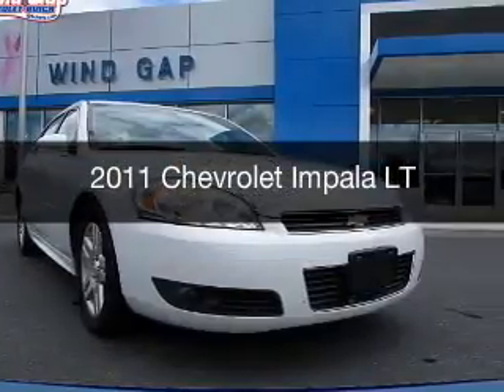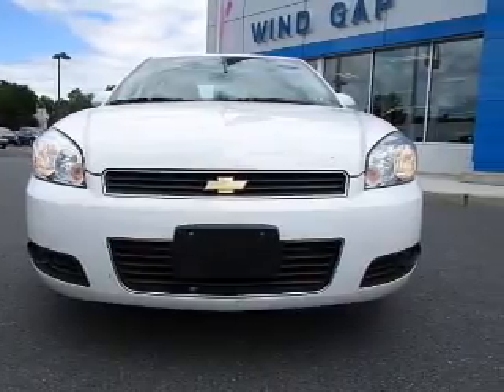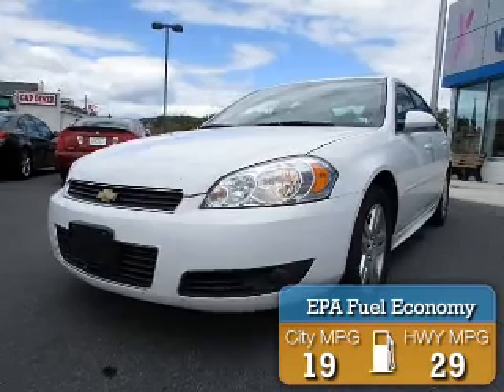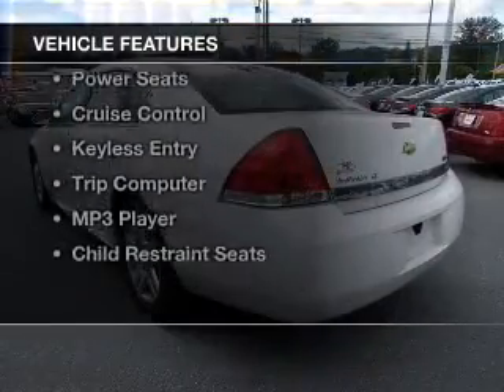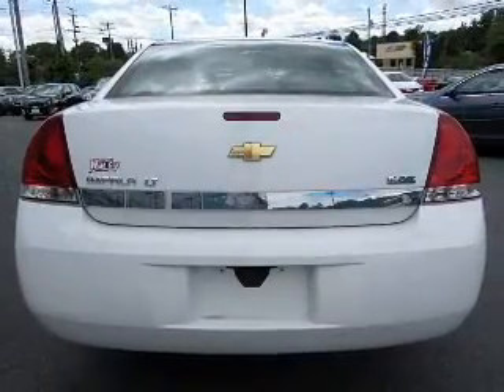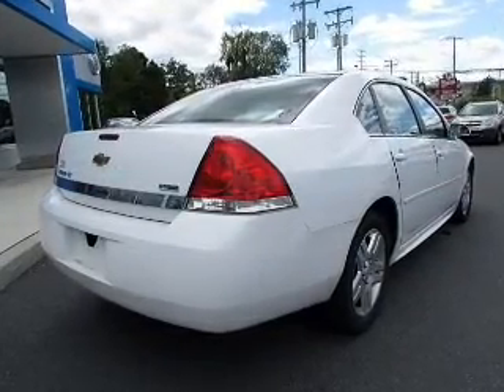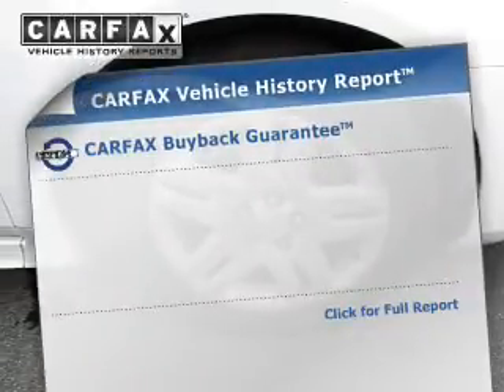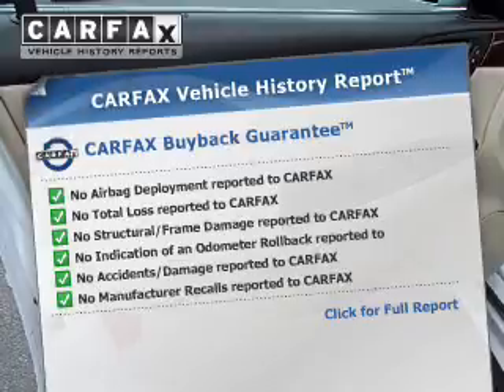2011 Chevrolet Impala - Wind Gap PA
Year: 2011
Make: Chevrolet
Model: Impala
Trim: LT
Engine: 3.5 L, 6 cylinder
Transmission:
Color: White
Mileage: 84644
Address:
1043 South Broadway